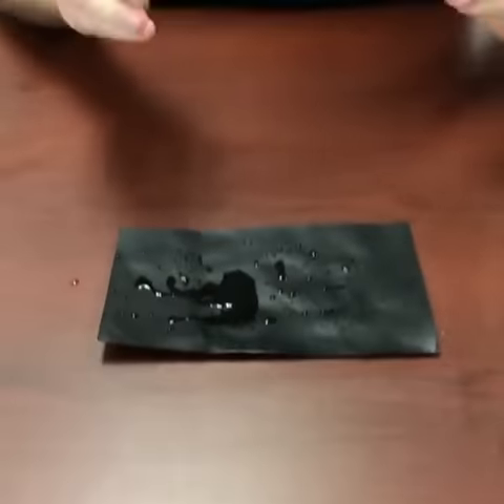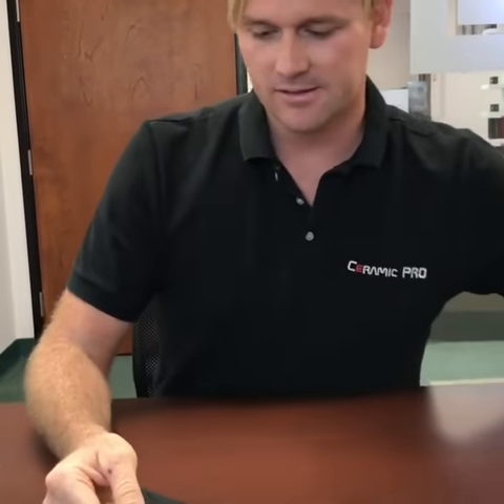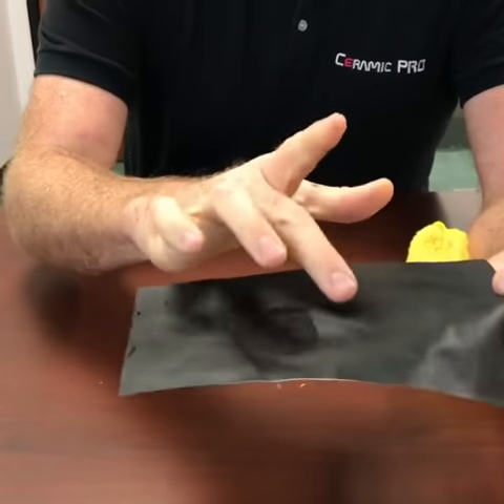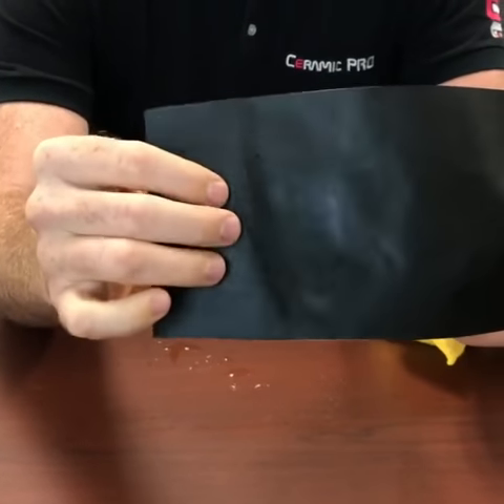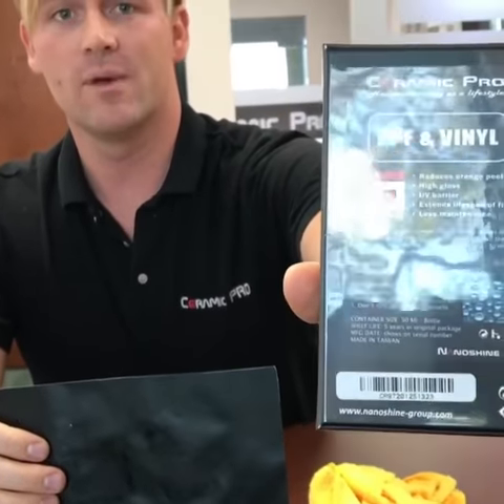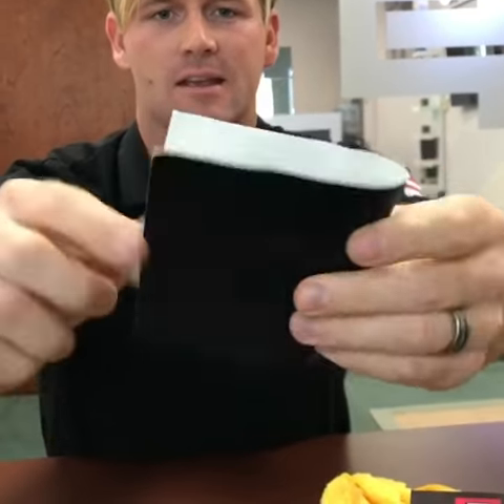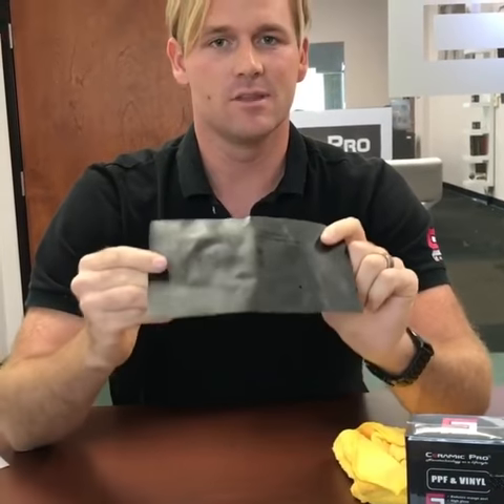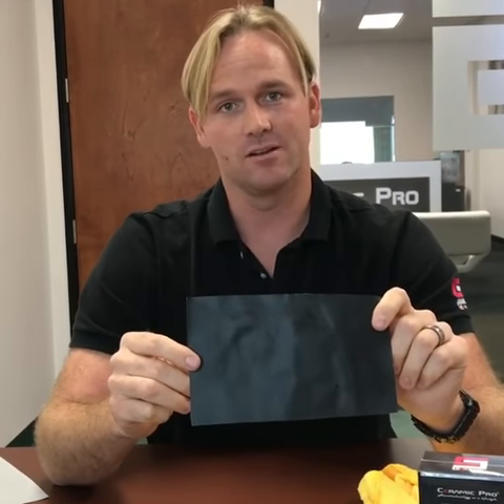Does Ceramic Pro change the look of matte or satin wrap?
Fantastic video by Ryan Wild demonstrating the effect of Ceramic Pro on a matte and satin vinyl wrap film.
Ceramic Pro® PPF & Vinyl was designed as a specialised protective coating for polyurethane films and vinyls. It protects films from contaminations, weathering and orange peel effect, providing much easier cleaning of the surface.
- Super Hydrophobic Effect
- Weather & UV Resistance
- Anti-Graffiti
- Reduced Orange Peel
- Less Maintenance
- Extended Lifespan
- High Gloss Finish
Get your car protected TODAY!